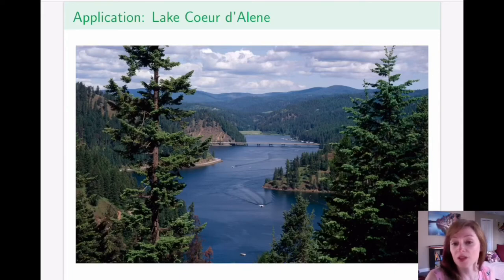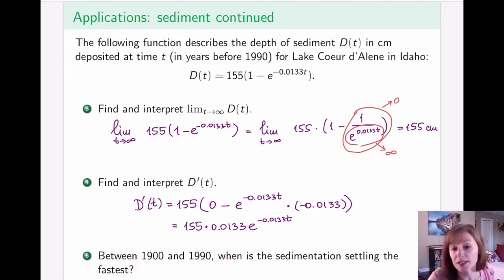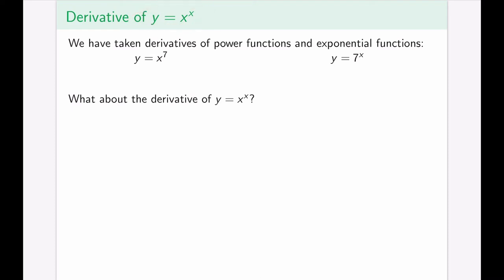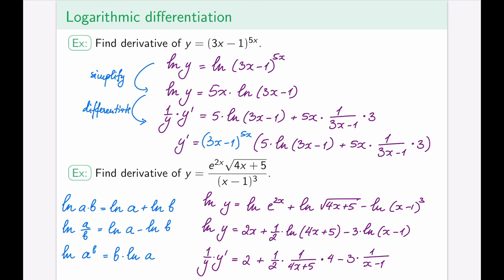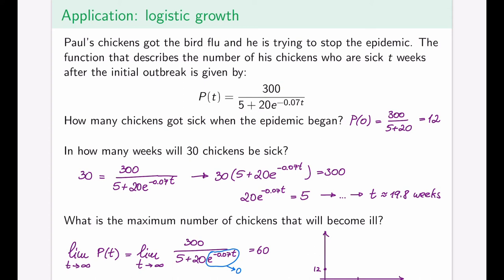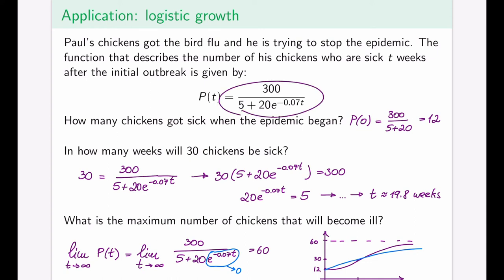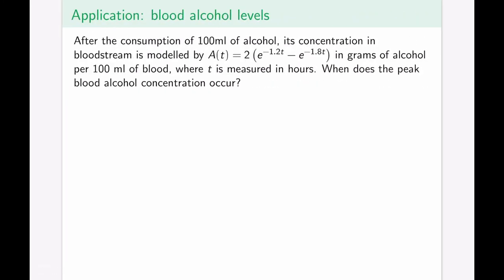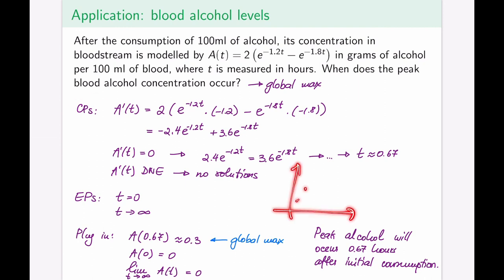Math 111, lecture 29: applications of exponential and logarithmic functions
Applications of exponential and logarithmic functions